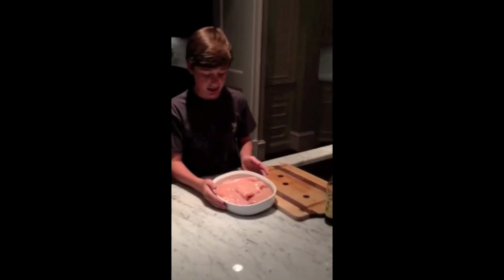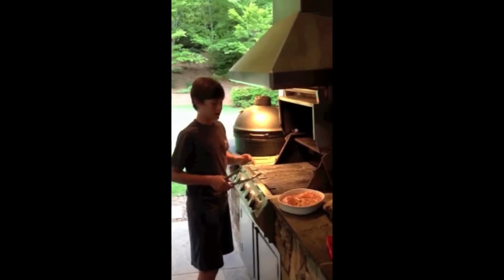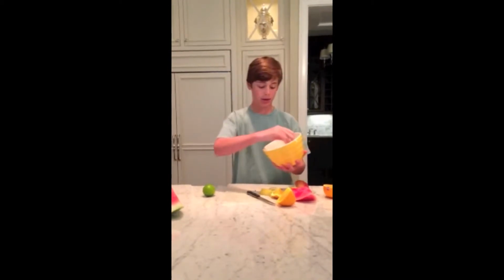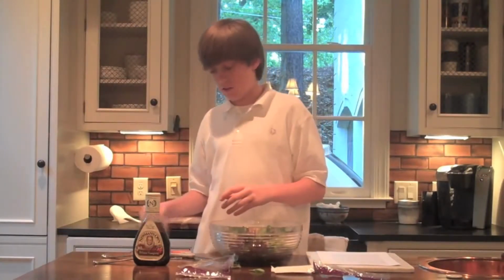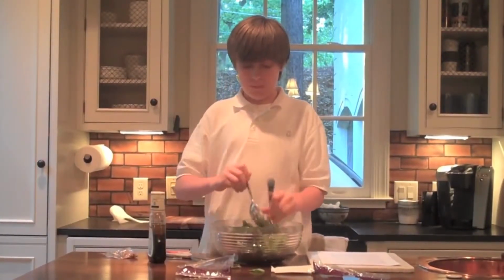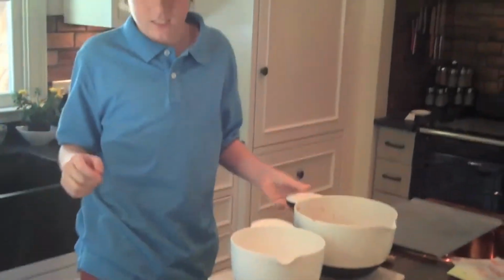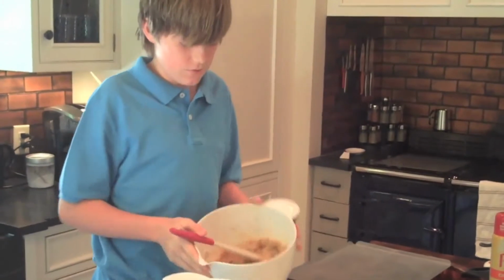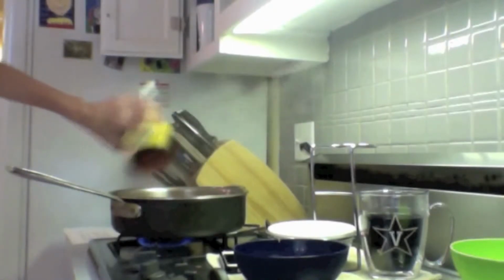Cooking With Chemistry Group 2 Matthew, Joe, Everett)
Cooking With Chemistry Starring Joe, Matthew, Everett.  We made several great foods.